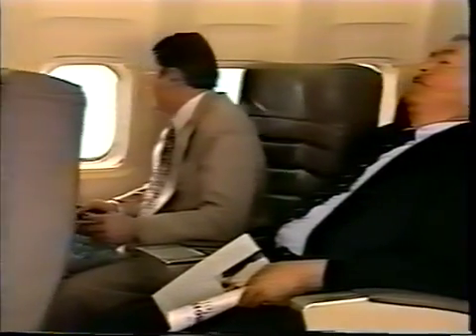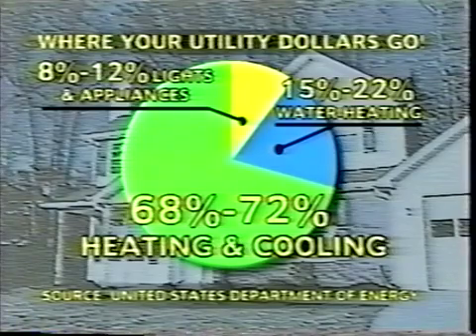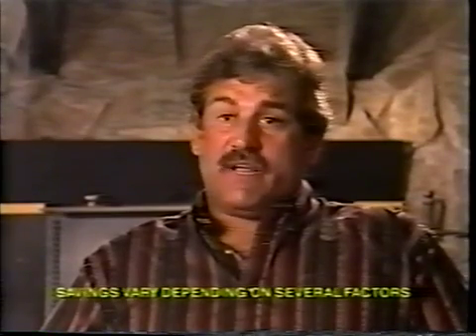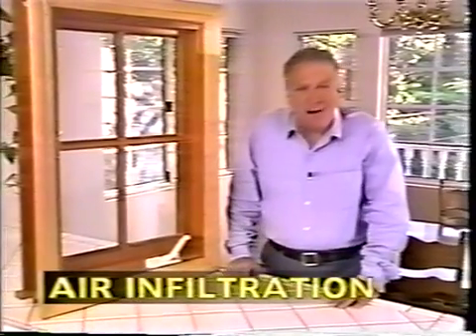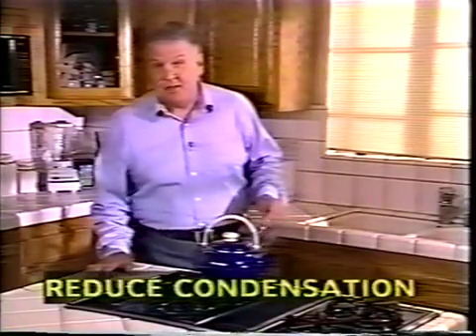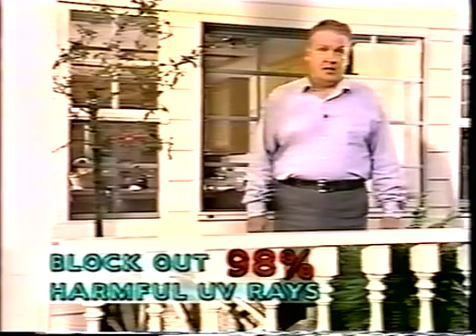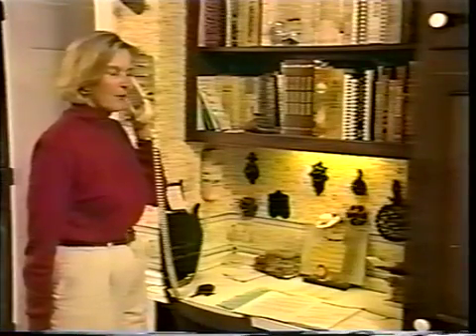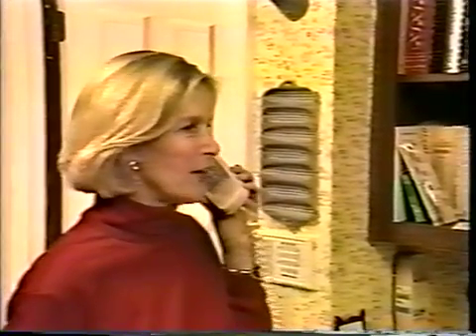Window Insulation and Window Soundproofing | Castle Window Covers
This is how window insulation works: storm windows, soundproof windows, climate control, reducing heating and cooling costs and utility bills. Castle Window Covers has a low-cost, high-return, industry-leading window insulation and soundproofing system that really works. Castle Window Covers are acrylic window covers that are virtually invisible and cost about half as much as replacing your windows. As you can see by the video, we've been doing this for a long time! So enjoy the video from the late 80s and rest assured that our energy-saving, soundproof windows still just as well today as they did all those years ago.